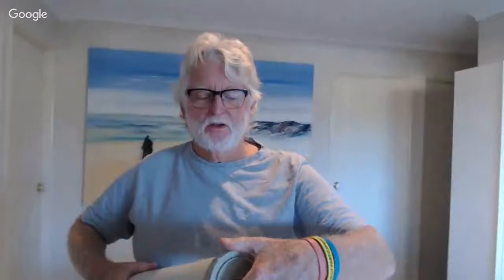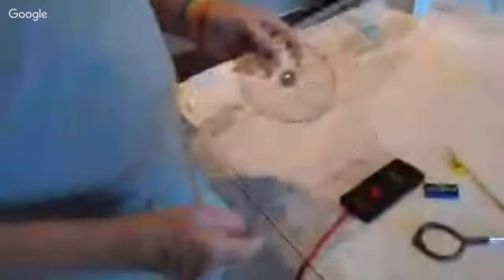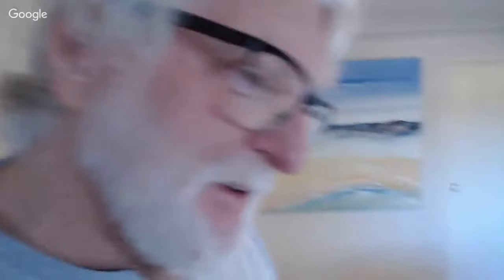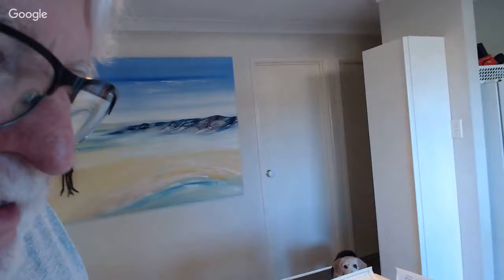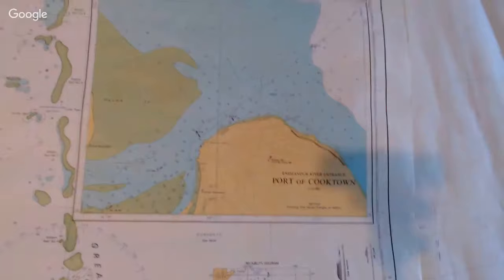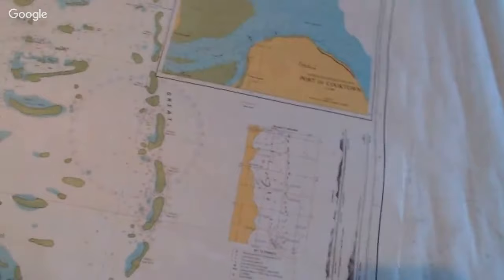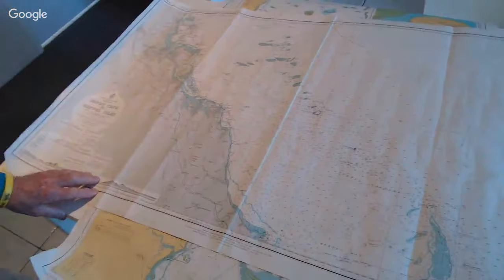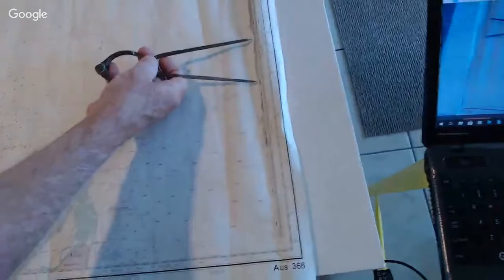The Boaties Breakfast.. Navigating Using Paper Charts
Come aboard and chat about anything the floats.
Power Boating, Sailing, Cruising, Living Aboard.
This week we are going to discuss navigating the old way..on a paper chart. We'll discuss charts, tools needed and finding Lat and Long.
Spread some Vegemite on your toast, grab a cuppa and join the conversation!!